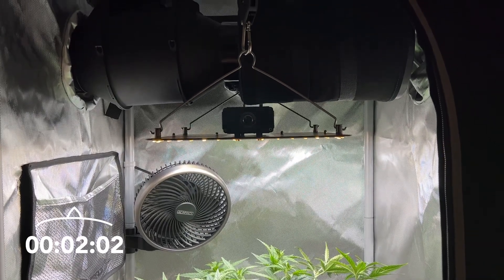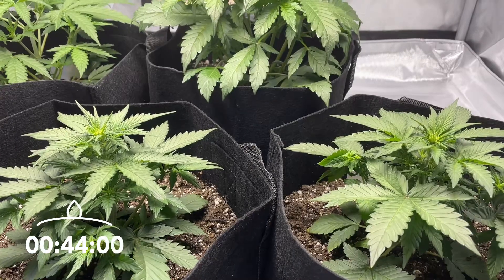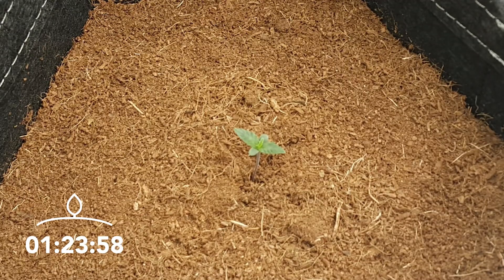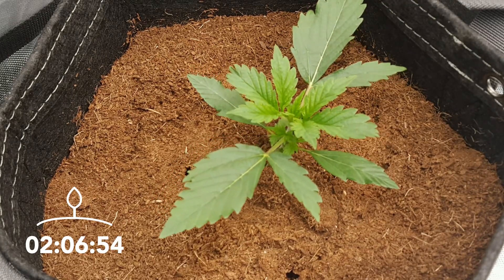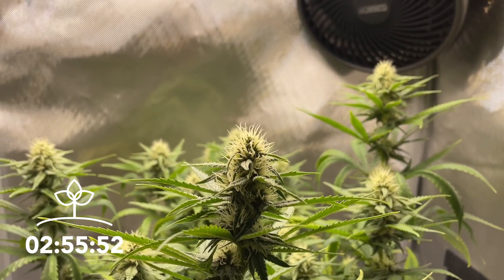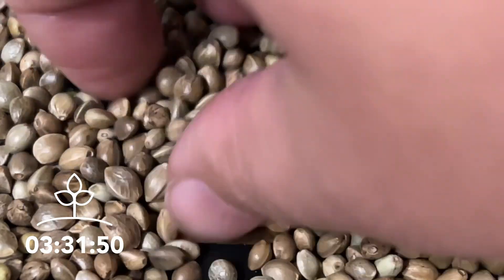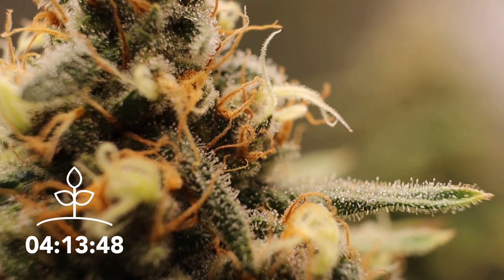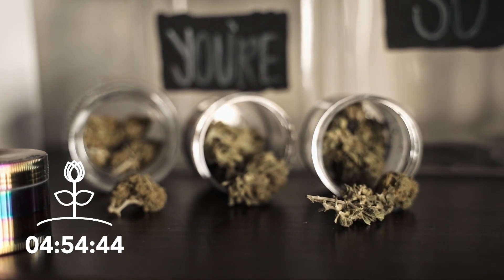Quickstart Guide to Growing Hemp From Scratch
A quick rundown of everything you need you need to know about the medicinal hemp growing process, from seed to harvest. Need more help? We'll be breaking down each step of the grow process in the following weeks!